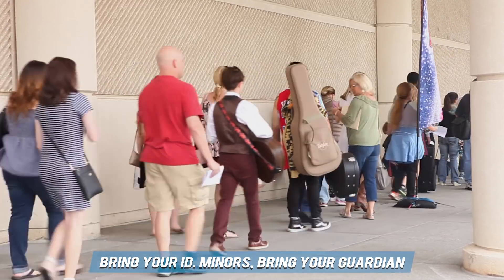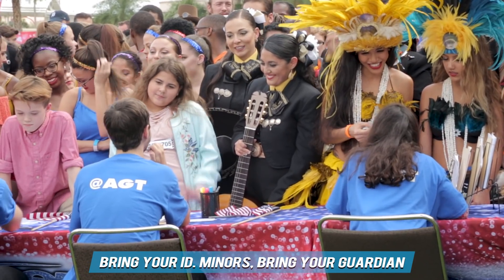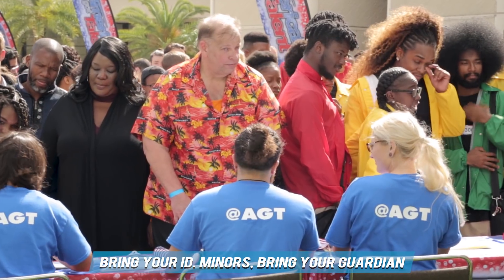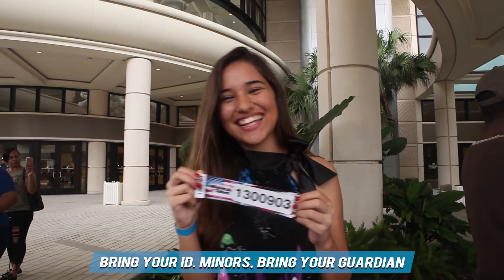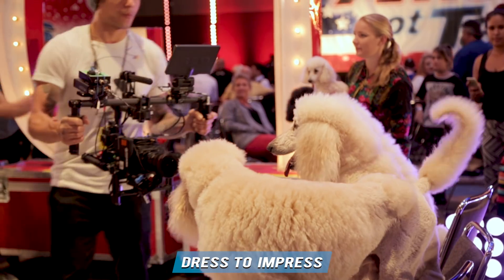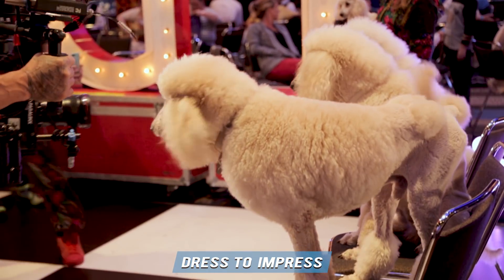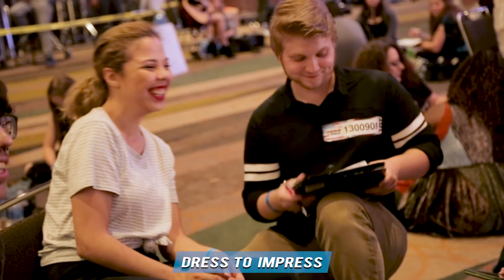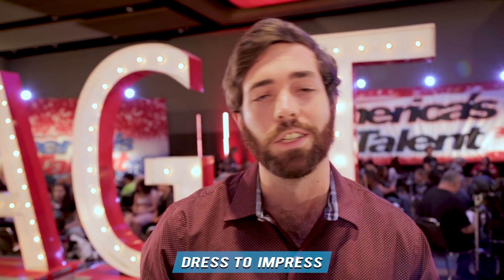What To Expect At AGT Auditions - America's Got Talent 2017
What goes down at the America's Got Talent auditions?! Watch and find out.
» America's Got Talent Tuesdays 8/7c on NBC!

In season 12, NBC's America's Got Talent follows Simon Cowell, Heidi Klum, Mel B, Howie Mandel, and host Tyra Banks in their talent search, showcasing unique performers from across the country.

Find America's Got Talent trailers, full episode highlights, previews, promos, clips, and digital exclusives here.

ABOUT AMERICA'S GOT TALENT
With the talent search open to acts of all ages, "America's Got Talent" has brought the variety format back to the forefront of American culture by showcasing unique performers from across the country. The series is a true celebration of the American spirit, featuring a colorful array of singers, dancers, comedians, contortionists, impressionists, jugglers, magicians, ventriloquists and hopeful stars, all vying for their chance to win America's hearts and the $1 million prize. Follow judges Simon Cowell, Heidi Klum, Mel B, Howie Mandel, and host Tyra Banks in their talent search!

America's Got Talent is available now on Peacock, the new streaming service from NBCUniversal. Watch thousands of hours of hit movies and shows, plus daily news, sports, and pop culture updates. Stream now on Peacock.